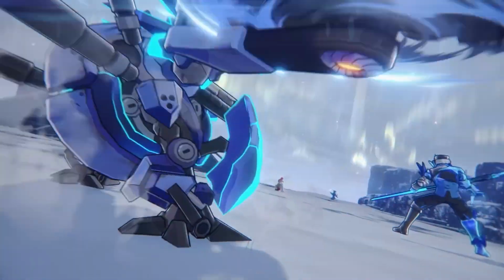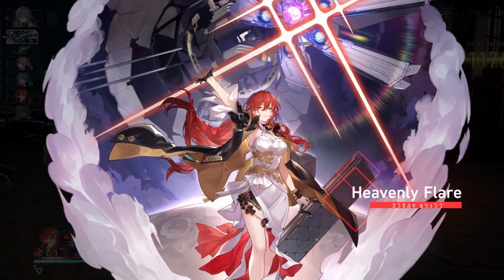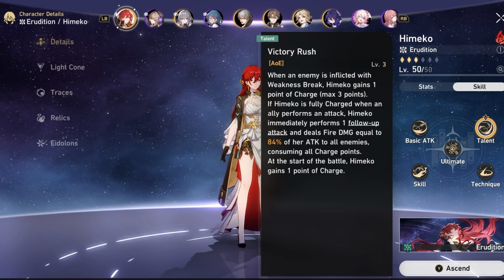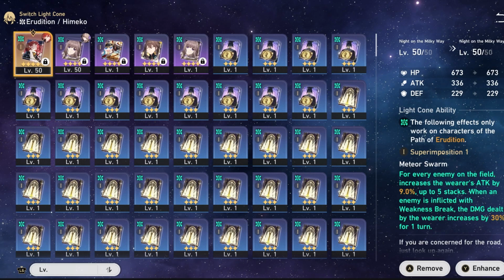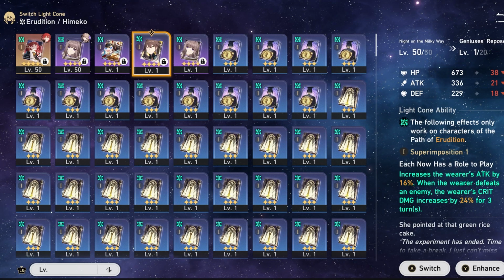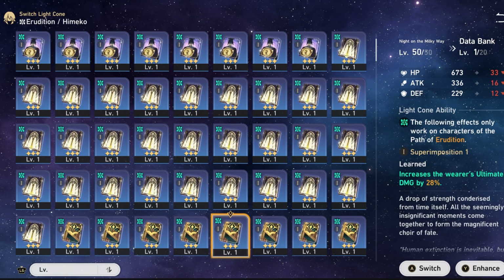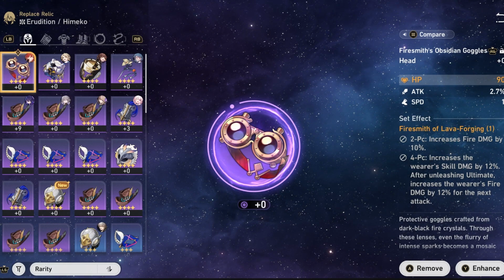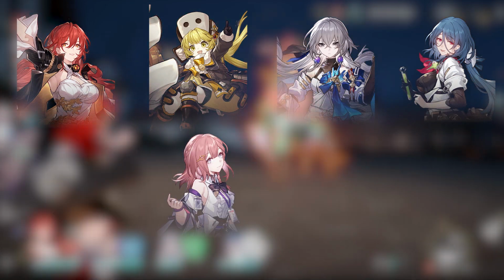HIMEKO IS AMAZING! BEST GUIDE, BUILD, LIGHT CONES, AND TEAMS! Honkai Star Rail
Himeko is a very strong character in Honkai Star Rail, and in this video, we’ll show you how to make the most of her abilities. Our comprehensive guide covers everything from the best build for Himeko to how to use her light cones and which teams she works best with. Don’t miss out on this essential Honkai Star Rail guide!